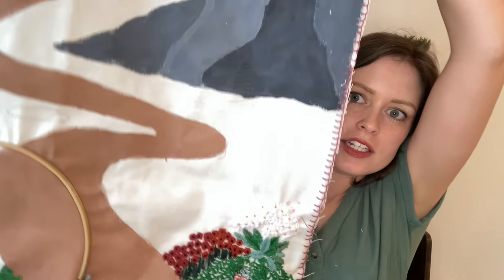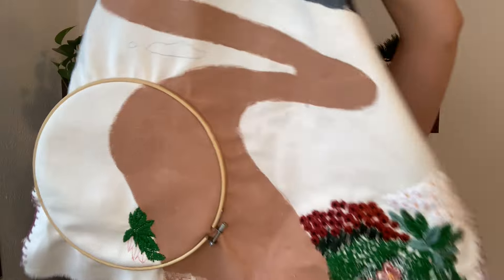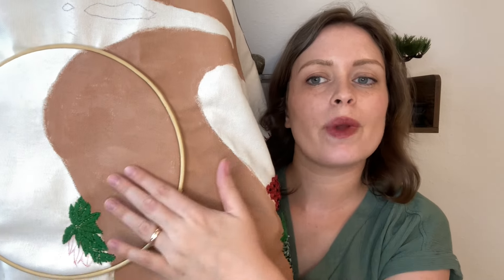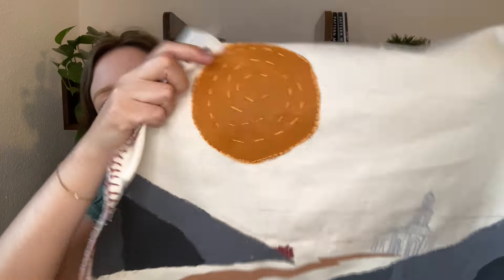Food memoirs, sci-fi and my new project!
Thank you for your support! What did you think of these books?

00:00 Intro/embroidery
03:34 The Lathe of Heaven
05:37 Food books
06:06 Taste
08:23 Garlic and Sapphires
10:28 Outro